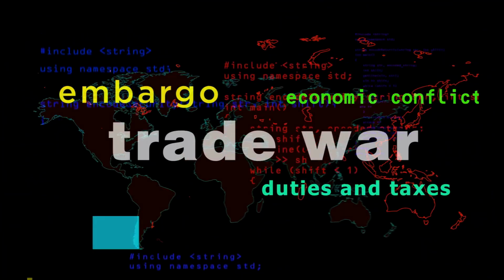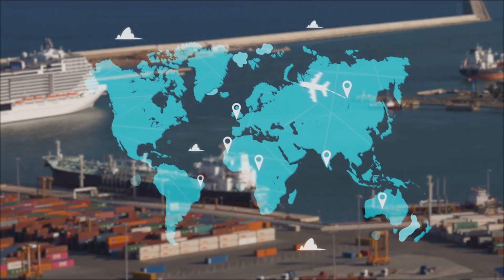Tariffs: The Double Edged Sword of Trade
The BEST Curated Amazon Gifts and more!

Dive into the complex world of tariffs in our latest video, "Tariffs: The Double-Edged Sword of Trade." Discover how these taxes on imported goods impact consumers, domestic industries, and international relations. We explore the reasons why leaders like President Trump implement tariffs—ranging from protecting local jobs to reducing trade deficits—and the potential downsides, including higher consumer prices and retaliatory measures from other countries.

Join us as we dissect the arguments for and against tariffs, examining their long-term effects on the U.S. economy. Are tariffs a necessary tool for national security, or do they ultimately harm global trade?